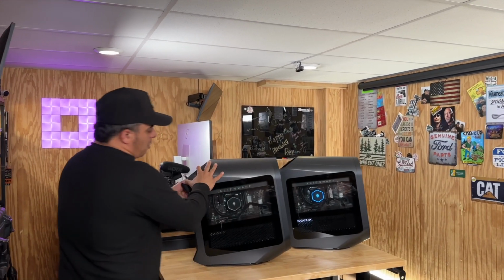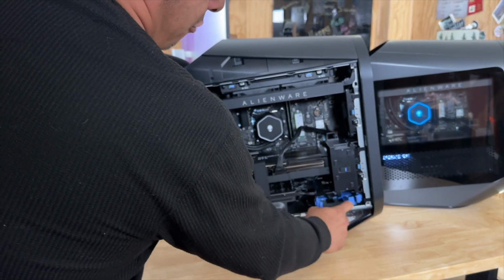Introduction & Problem with the New Dell Alienware Aurora R15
Introduction & Problem with the New Dell Alienware R15 Intel i9 with the Nvidia Geforce 4090